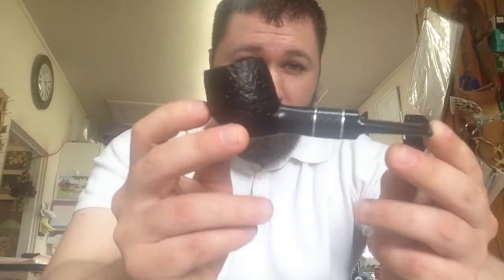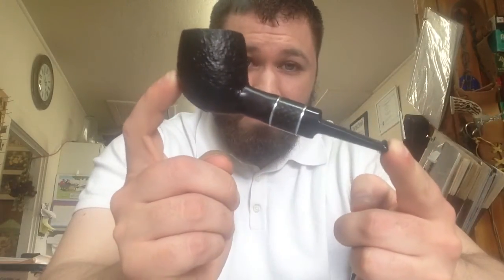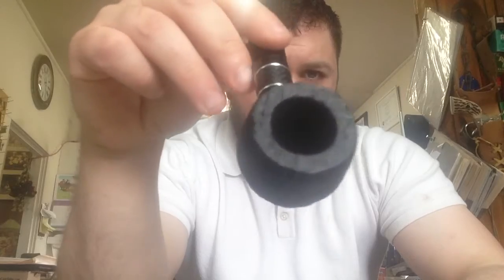Tobacco Pipe Review: Dagner P5 Devil Anse